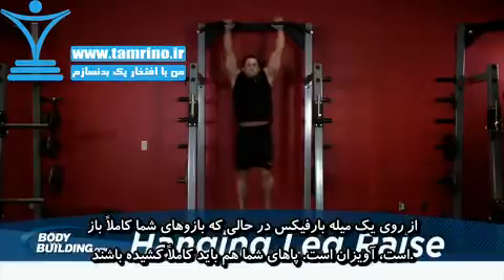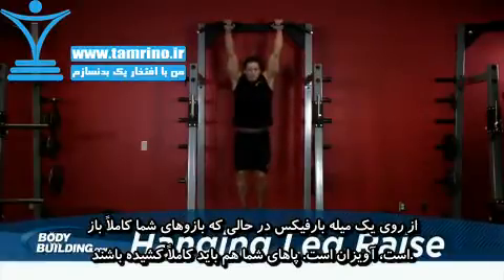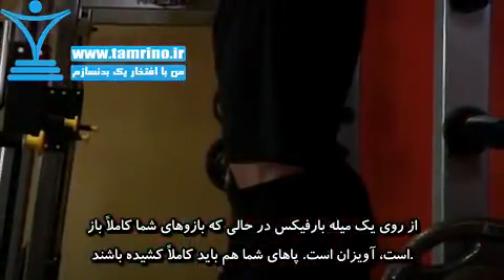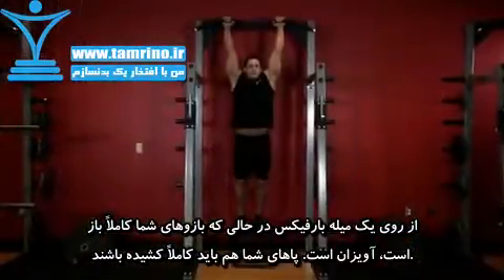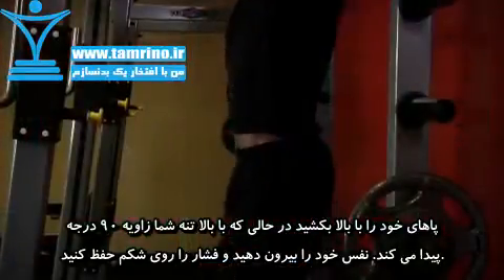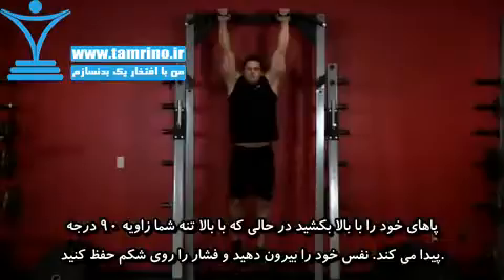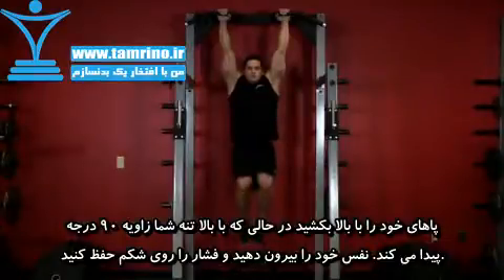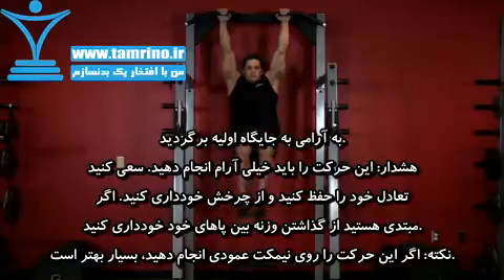آموزش حرکت پاهای آویزان به بالا Hanging Leg Raise